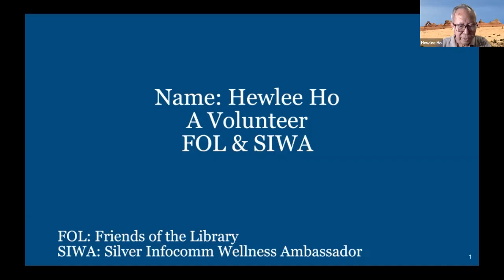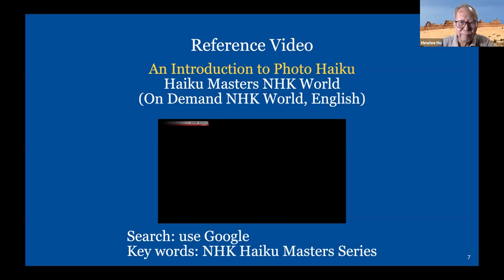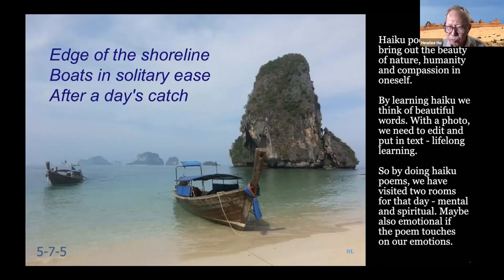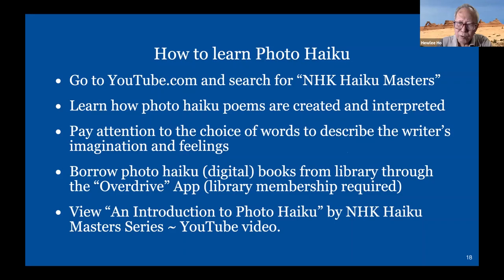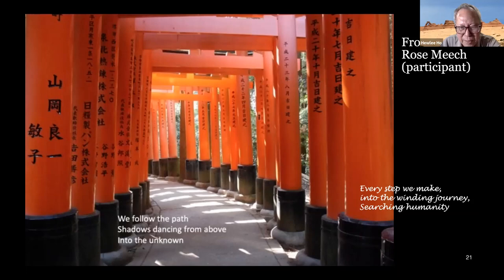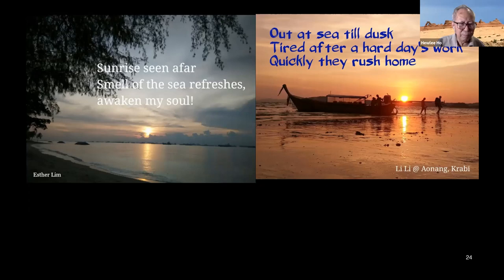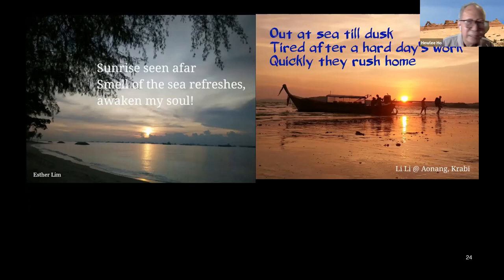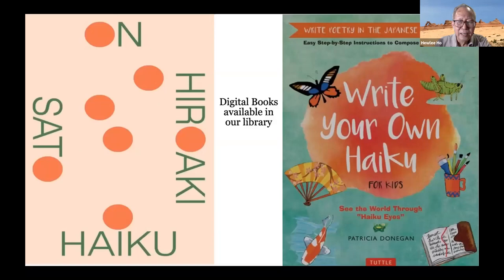TOYL Visual Storytelling with Photo Haiku Part 2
Learn to appreciate and create your own photo haiku poems